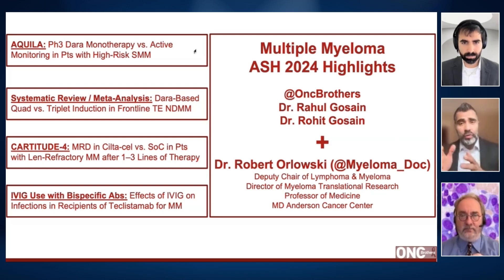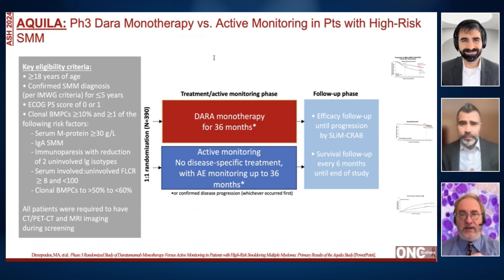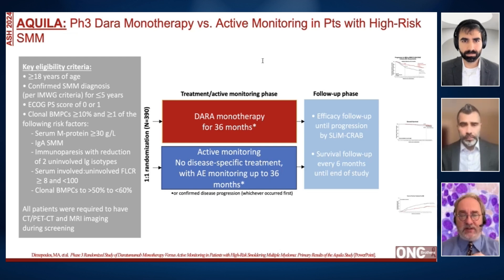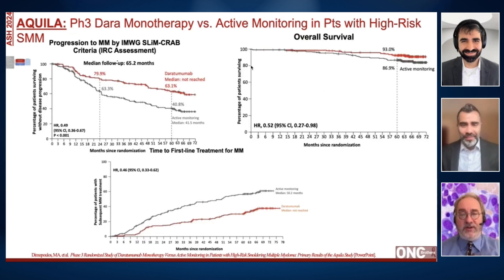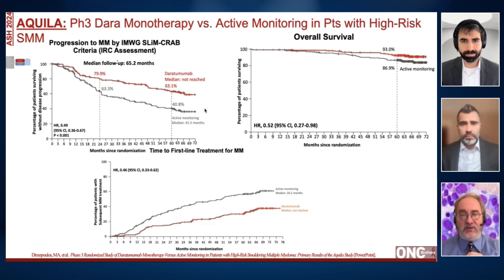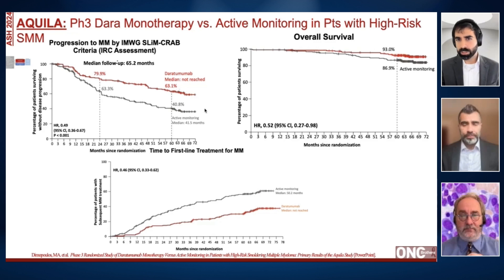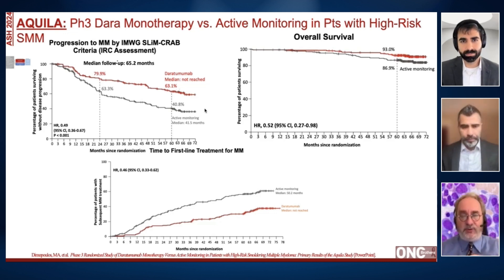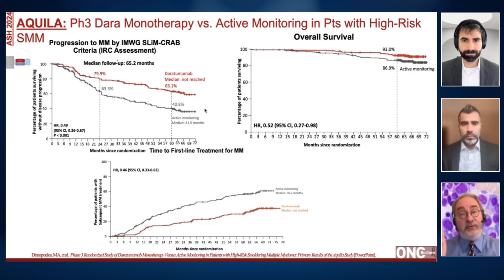AQUILA Study ASH 2024 – Daratumumab vs. Monitoring in High-Risk Smoldering Myeloma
In this episode of the Oncology Brothers podcast, Drs. Rahul & Rohit Gosain had the pleasure of speaking with Dr. Robert Orlowski from MD Anderson Cancer Center. We delved into several key studies presented at ASH 2024 that are shaping the landscape of multiple myeloma treatment.

We kicked off our discussion with the AQUILA study, which focused on early intervention using daratumumab for patients with high-risk smoldering myeloma. Dr. Orlowski highlighted that this study demonstrated a significant improvement in progression-free survival (PFS) and a trend towards better overall survival (OS) for patients receiving daratumumab compared to those under active monitoring. This raises important questions about the ethics of treatment versus monitoring in this patient population.